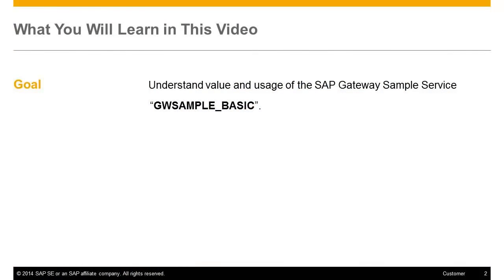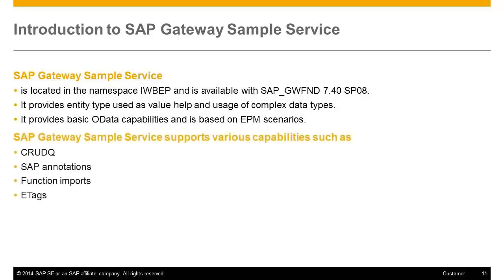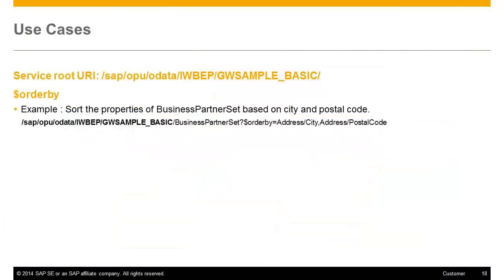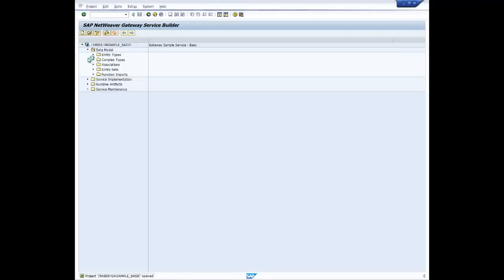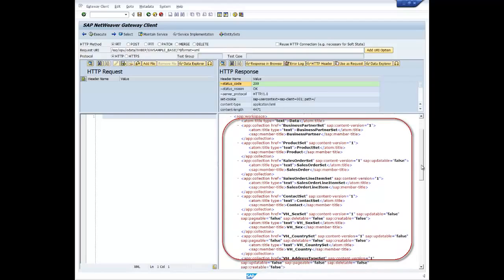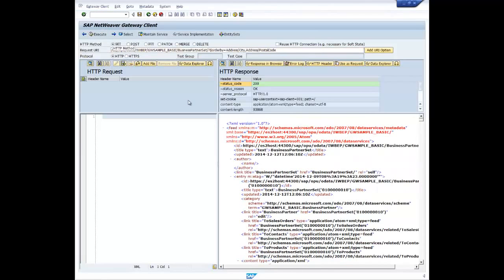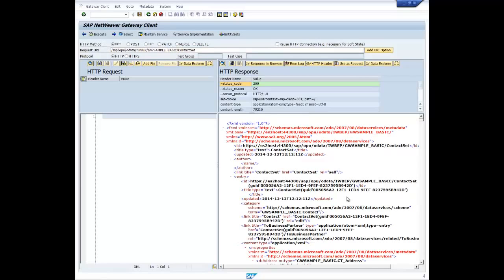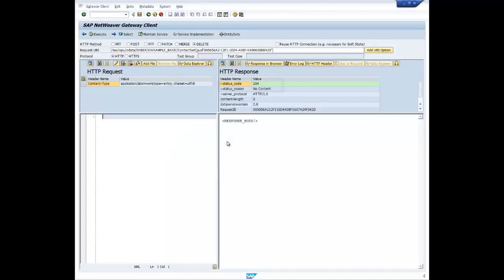SAP Gateway Sample Service Tutorial